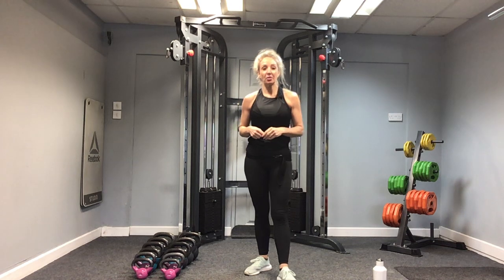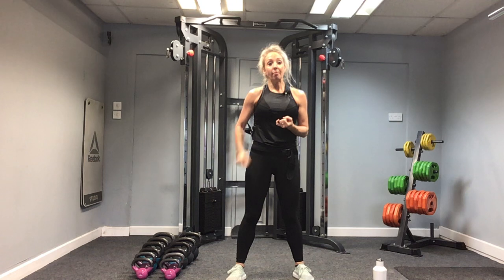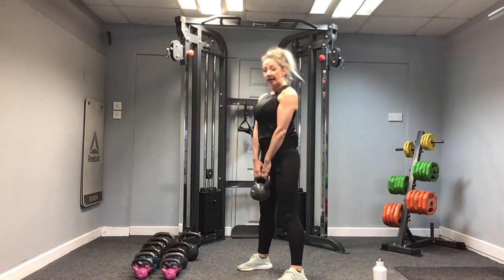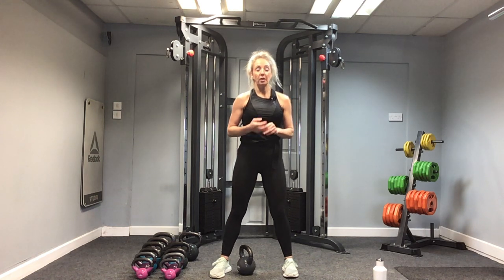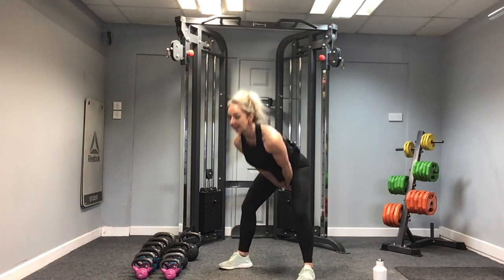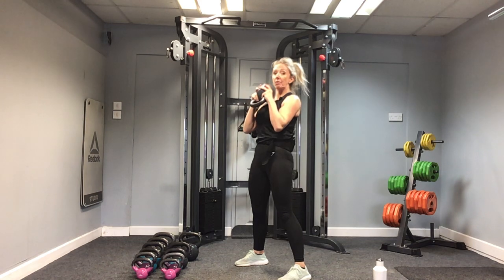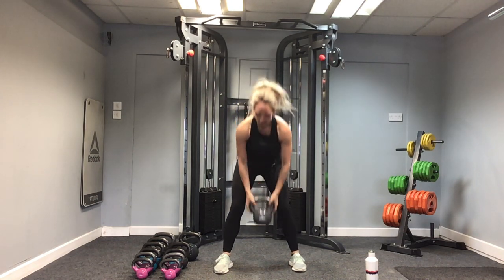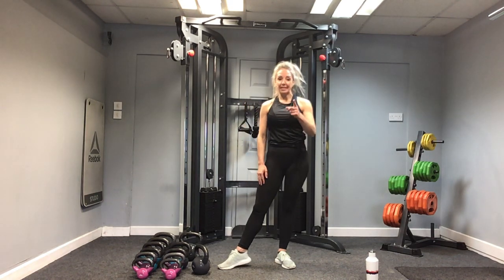PT KETTLEBELL – LIVE PT WORKOUT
Join us on TUESDAY 8th December for a PT KETTLEBELL – LIVE PT workout.
The class will run from 09:30 – 10:00